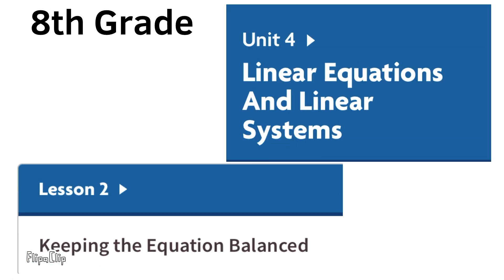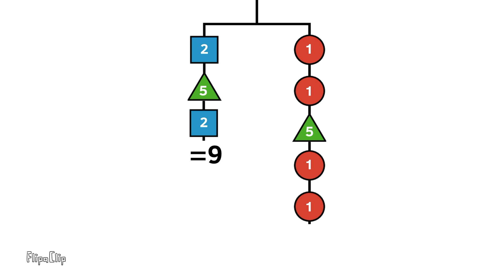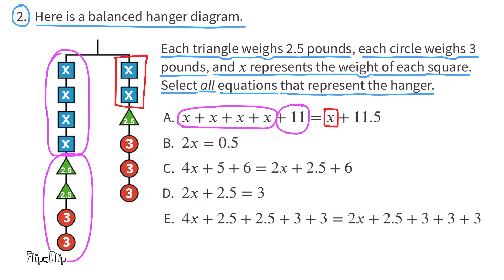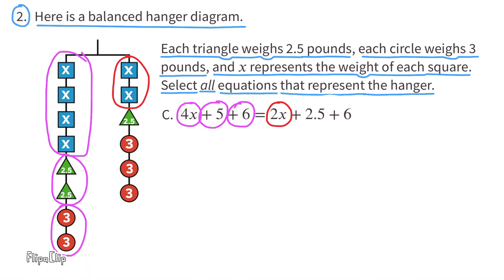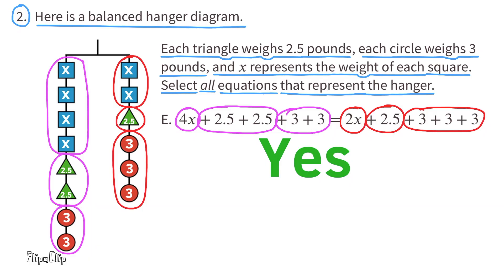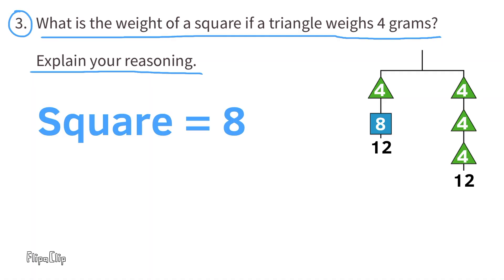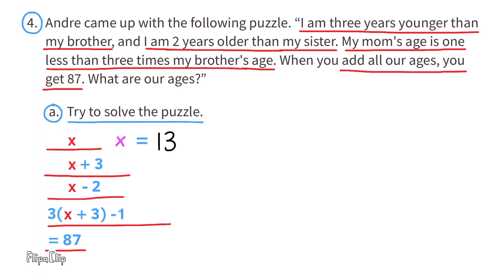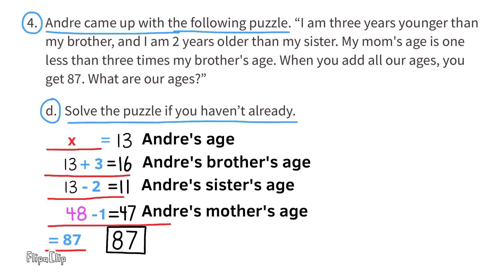😉 8th Grade, Unit 4, Lesson 2 "Keeping the Equation Balanced" Illustrative Math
😉 Teacher and parent tutorial support for 8th Grade, Unit 4, Lesson 2 "Keeping the Equation Balanced" Illustrative Mathematics. Search 842math to find this lesson fast.

Illustrative Mathematics